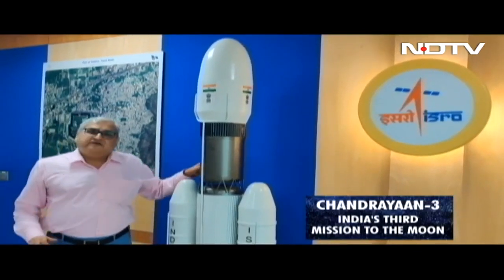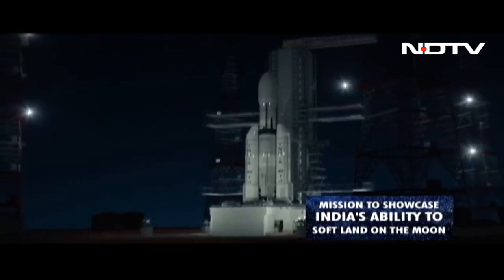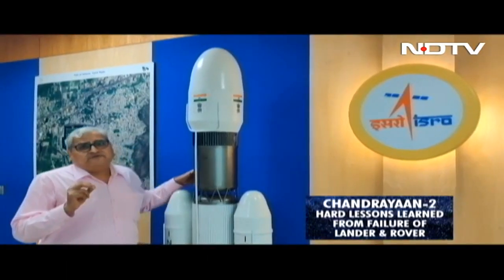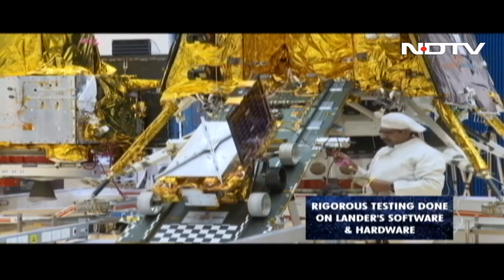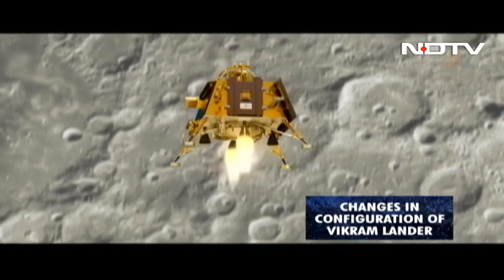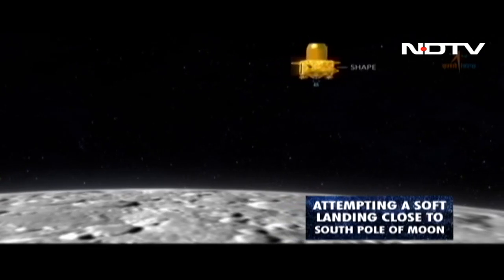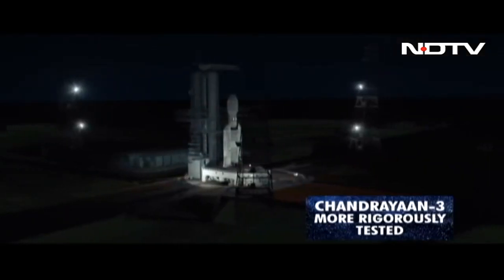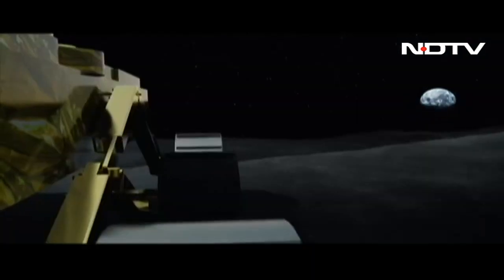Various Phases Of Chandryaan-3's Long Mission Explained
Chandrayaan-3 is all about showcasing India's ability to soft land on a celestial body. It is a complex mission and lessons have been learnt from the failure of the lander Vikram, which crash-landed on the moon during Chandrayaan-2. NDTV's former science editor Pallava Bagla explains the various phases of the long mission and what the ISRO has done to make sure that it does not face the same failure.